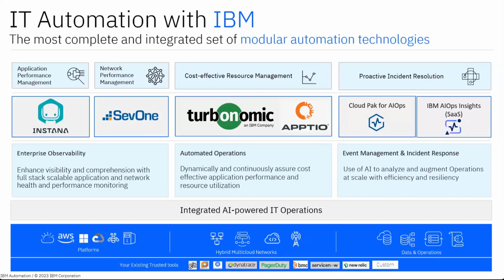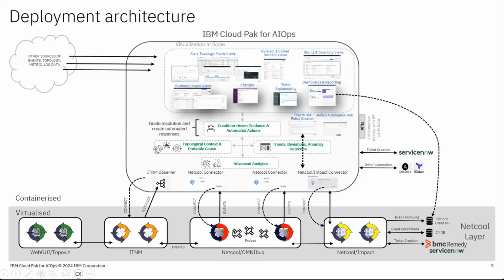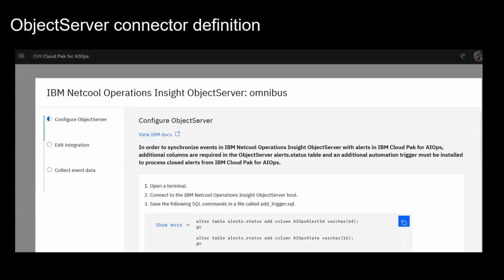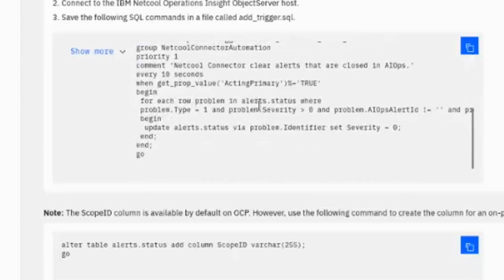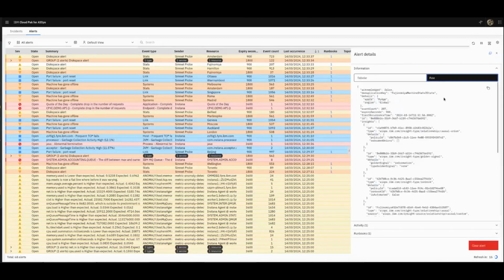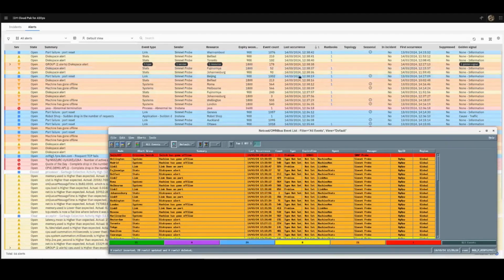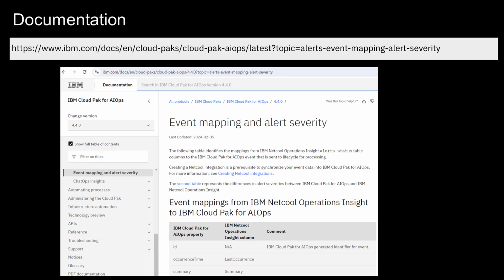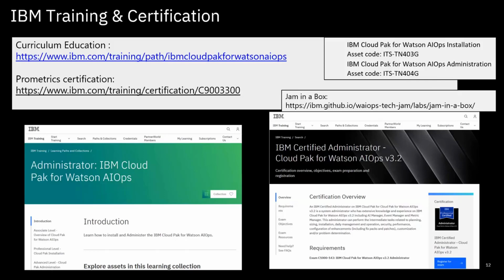AIOps explained, custom fields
In this video, Zane and Fred discuss how you can add extra fields to the event management part of IBM AIOps. The scenario shown is where we have custom fields in Netcool/OMNIbus that we want to map over to AIOps via the Netcool Connector. Custom fields are used widely in all kinds of contexts. Also included in the video is how to link these new fields to AIOps policies and Runbooks.
If you want to hear about how we overcame boundaries like RowSizeLimit(64kb), max FieldSize and max number of fields(512), you should listen into this.